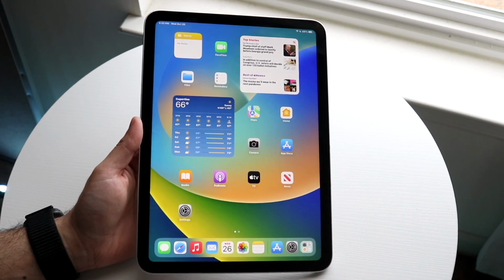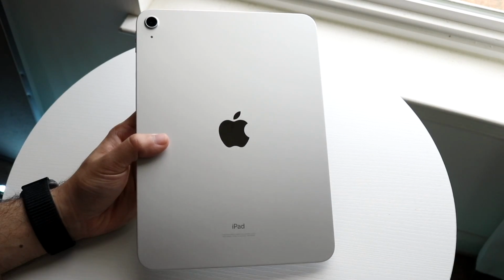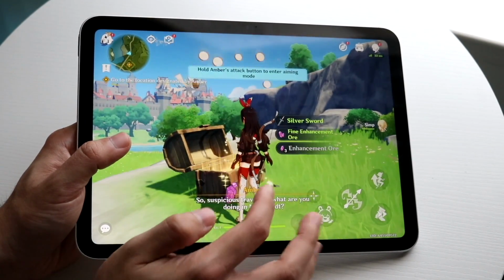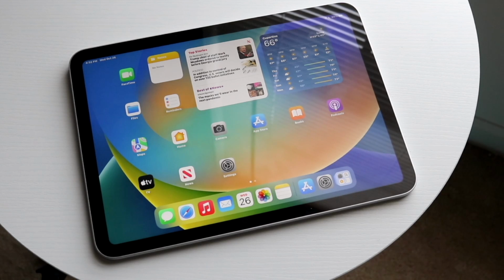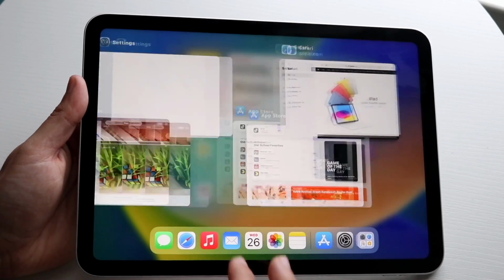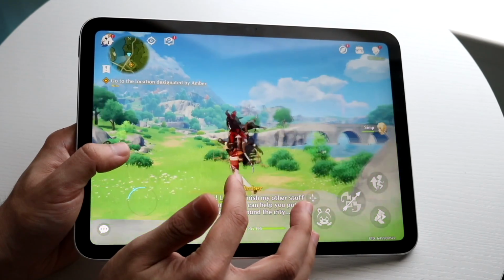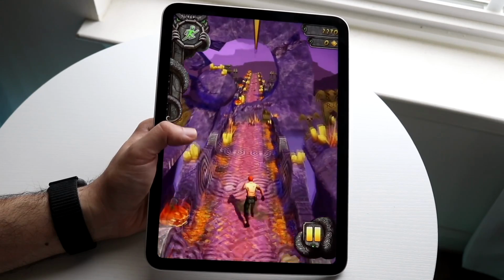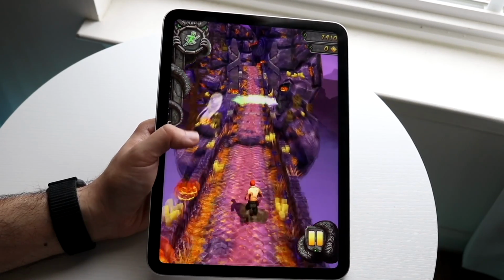iPad 10th Generation In LATE 2023! (Still Worth Buying?)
Let's take a look at the iPad 10th Generation In LATE 2023! (Still Worth Buying?)